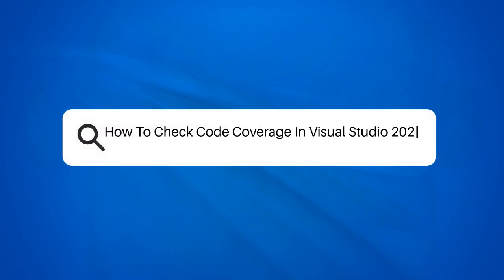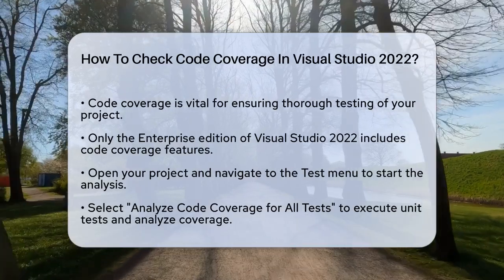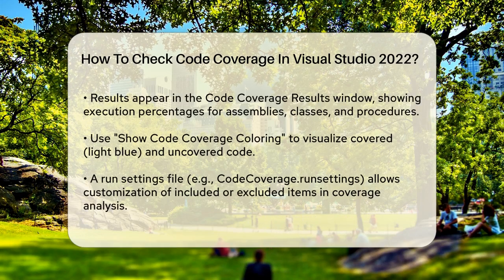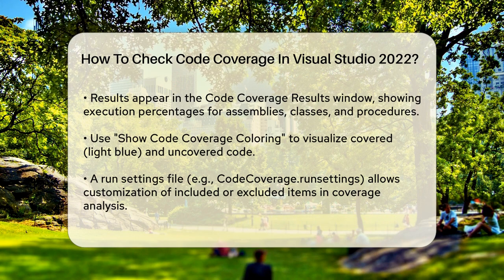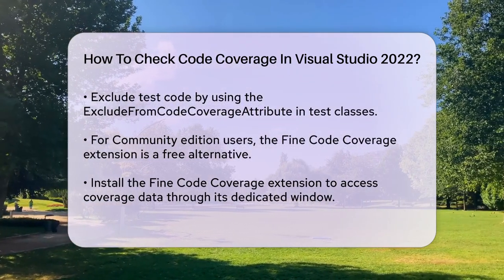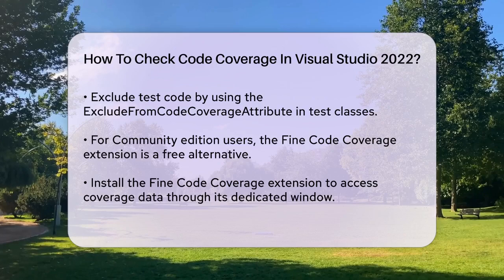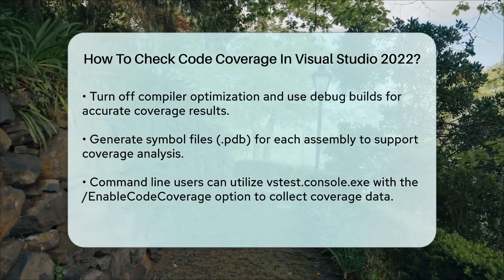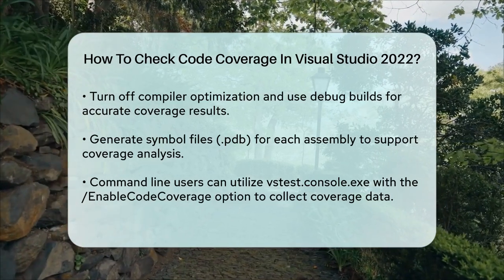How To Check Code Coverage In Visual Studio 2022? - Next LVL Programming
How To Check Code Coverage In Visual Studio 2022? In this video, we’ll guide you through the process of checking code coverage in Visual Studio 2022. Code coverage is a key aspect of software development, as it helps ensure that your code is thoroughly tested and reliable. We will cover the different methods available for analyzing code coverage, including the built-in tools in the Enterprise edition of Visual Studio and a free alternative for those using the Community edition.

You’ll learn how to navigate the Test menu to run code coverage analysis and view the results in the Code Coverage Results window. We will also share tips on how to customize your analysis using run settings files to include or exclude specific code elements. Additionally, we’ll discuss best practices for optimizing your code coverage results, ensuring that you get accurate data.

For those who prefer command-line tools, we’ll show you how to use the vstest.console.exe utility to collect coverage data efficiently. This video is perfect for developers looking to enhance their testing strategies and improve their coding practices.